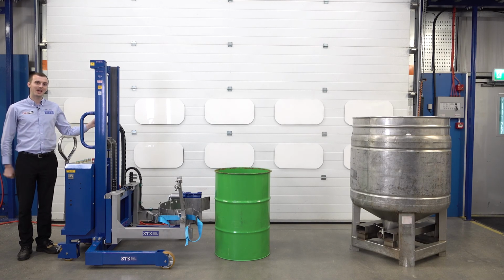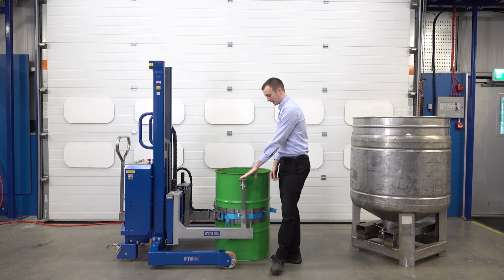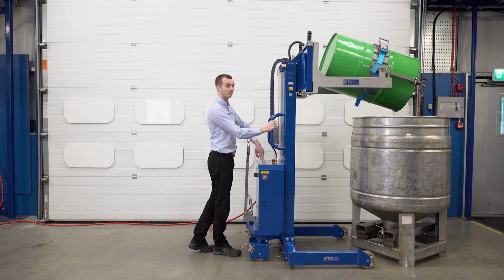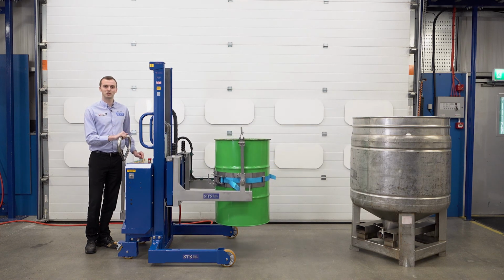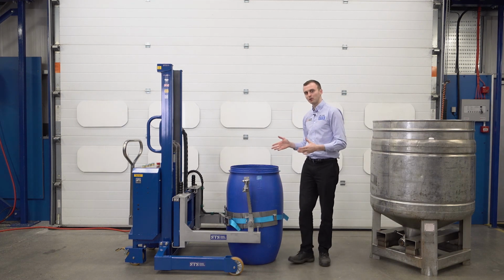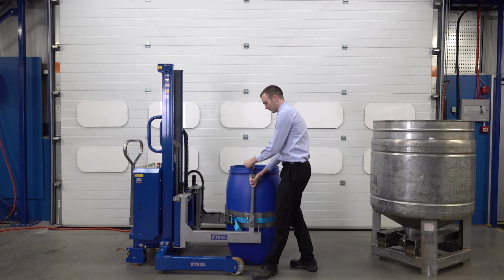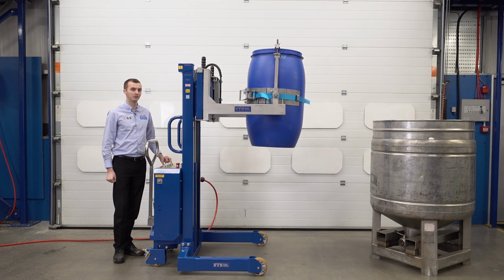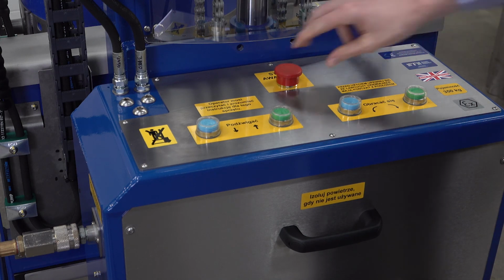ATEX Pneumatic Drum Tipper with Power Rotate (STP01-DRH01-Ex)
This ATEX Pneumatic drum tipper is certified for use in an ATEX area. Our Pneumatic Universal Drum Rotator has been designed to be extremely versatile, the drum rotator can lift and tip a variety of drum types and sizes. We have added the optional feature of powered rotation via a hydraulic pump to rotate the drum from the rear panel. Additional powered functions such as telescopic lift and load-cell weighing systems can be added also. Get in touch today to find out more about our rotators.

STS - Bespoke Handling Equipment Ltd.